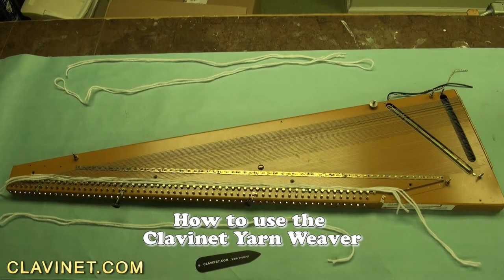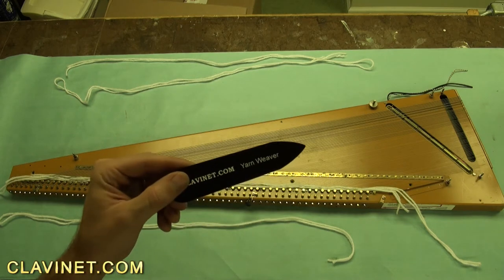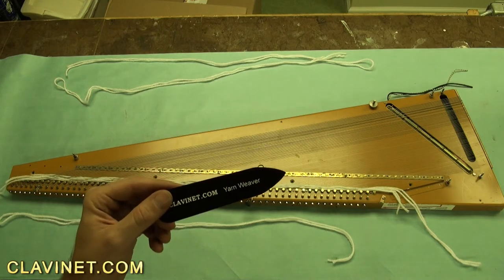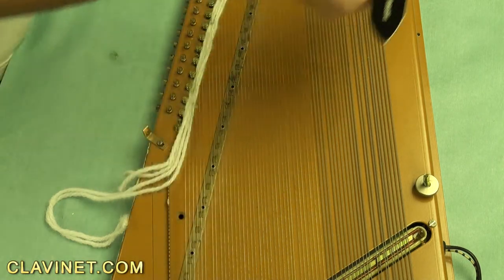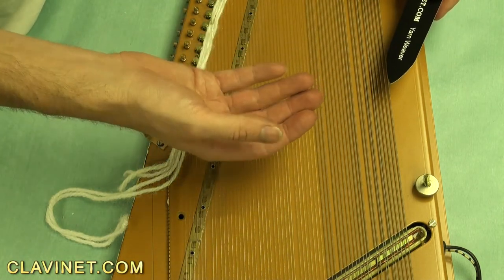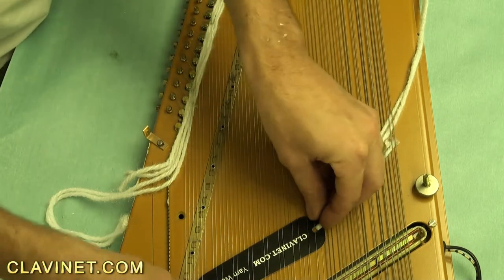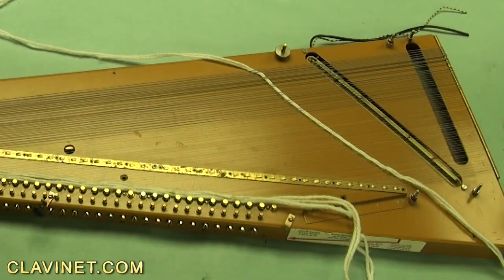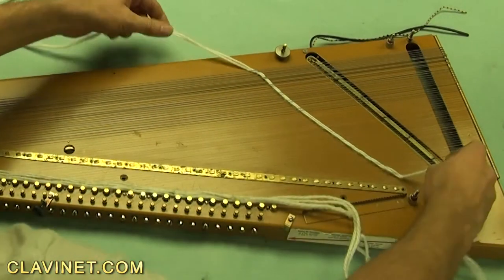How to use the Clavinet.Com Yarn Weaver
Re-yarning a clavinet using the Clavinet.Com Yarn Weaver

to purchase this item and everything you need to restore your vintage clavinet or pianet.